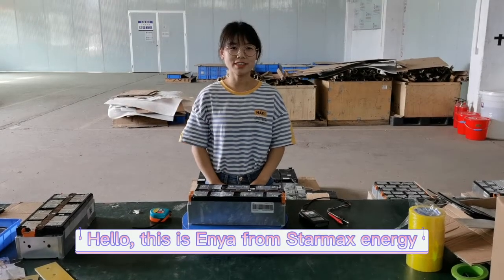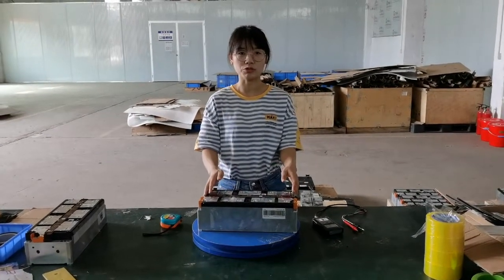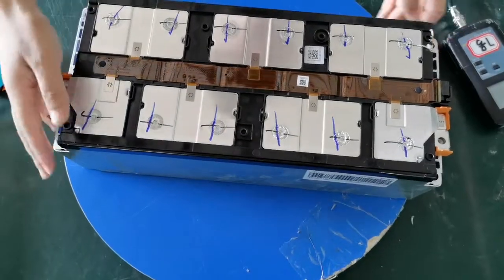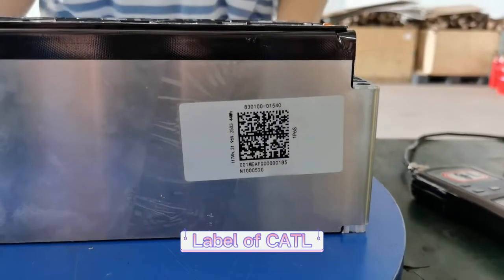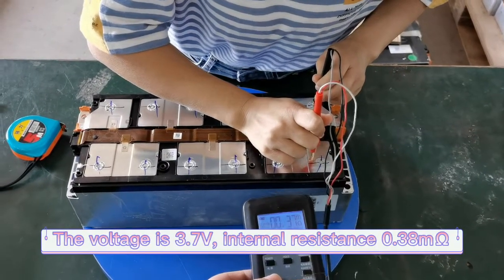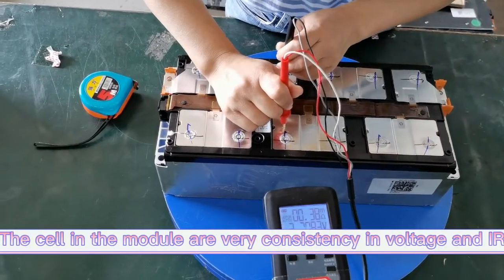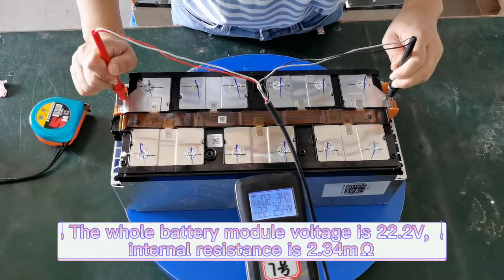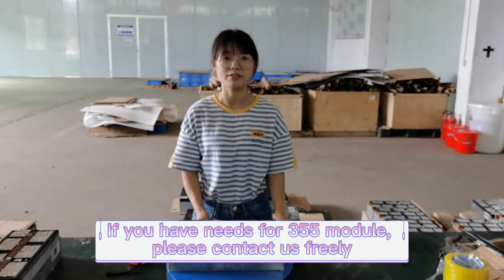6S1P CATL Lithium ion module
355 Lithium ion battery Module
Voltage: 21.9V (6S1P)
Capacity: 114Ah
Size: 355*151*108mm
Weight: 11.4kg